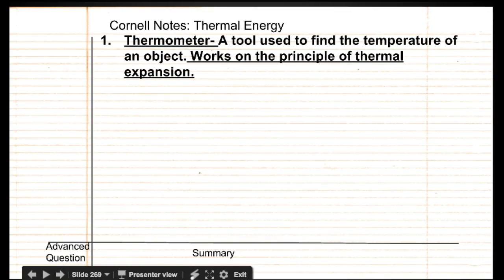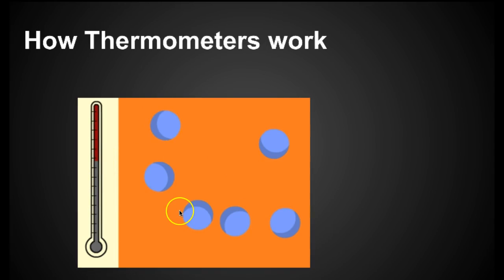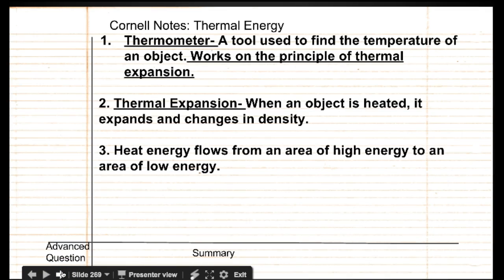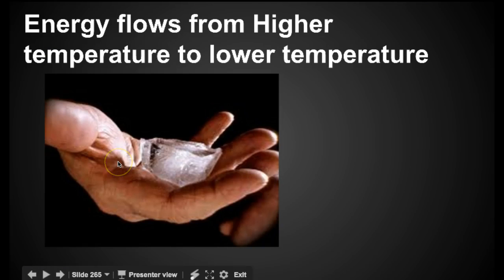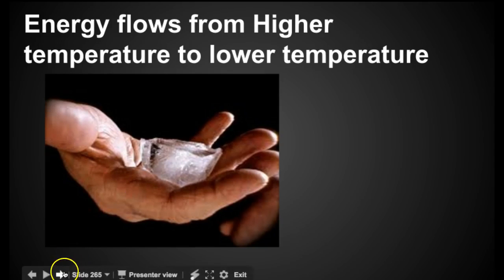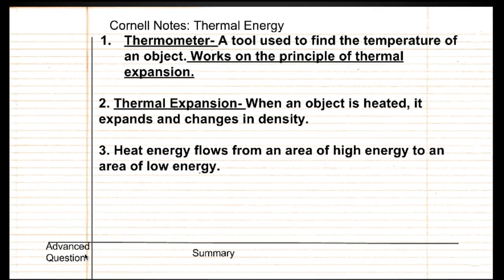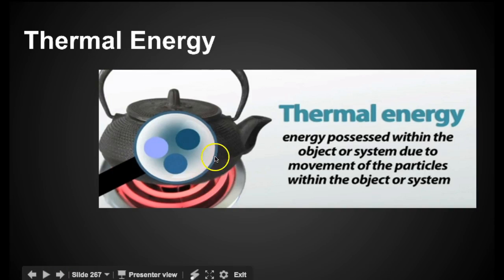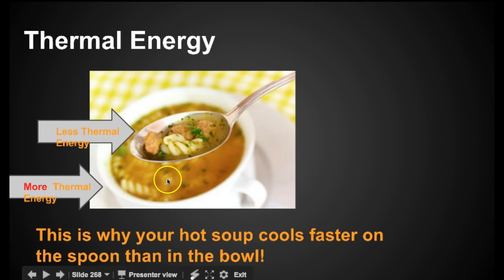Cornell Notes: Thermal Energy